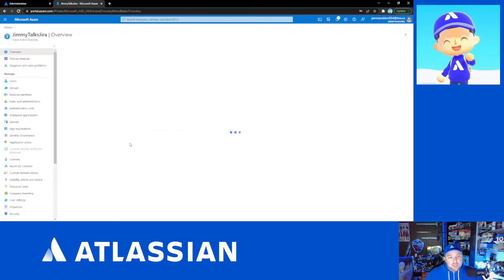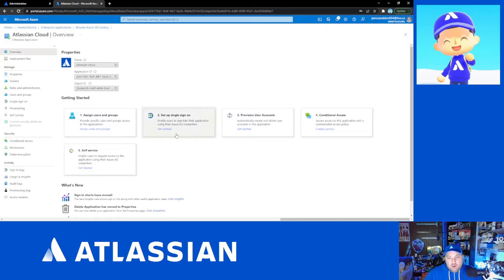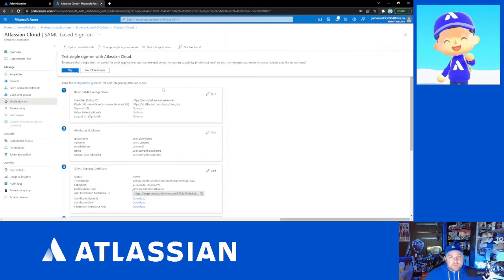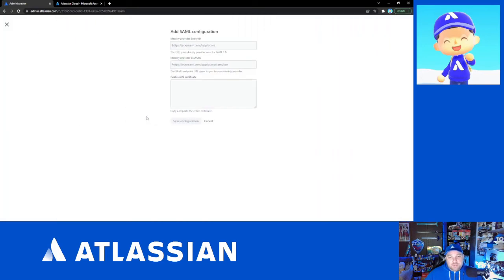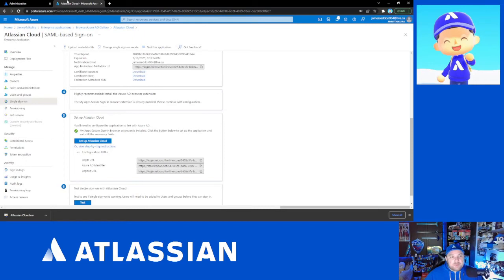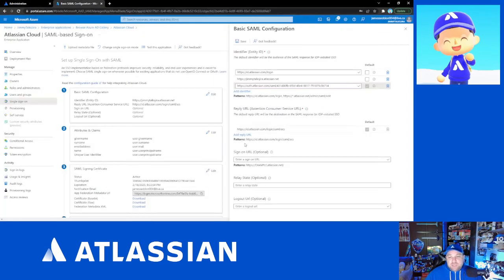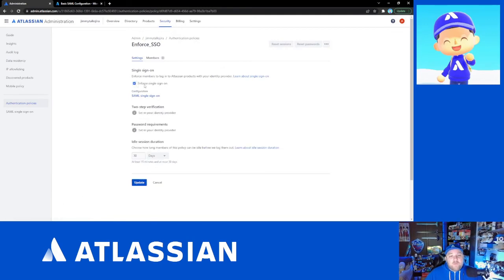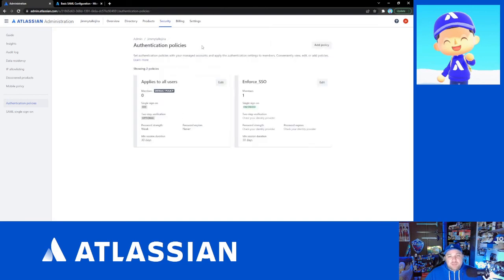How To: Atlassian Access - Configure SAML Single Sign-On Authentication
This is a continuation of the Atlassian Access mini-series.  This week we are discussing how to enforce SAML Single Sign-On authentication for managed accounts within your Atlassian Access organization.